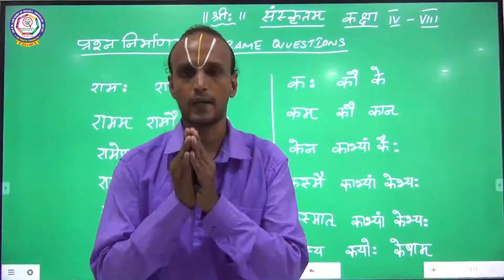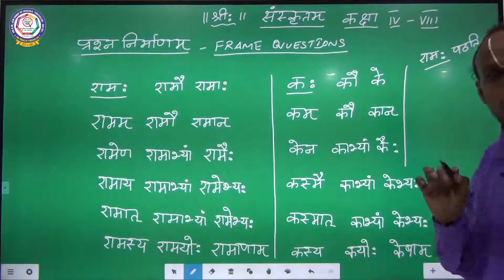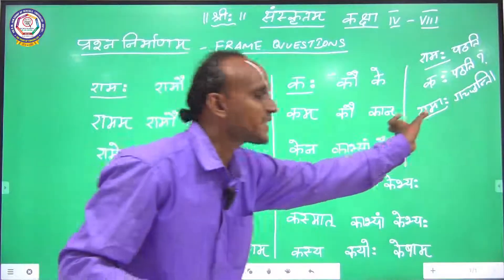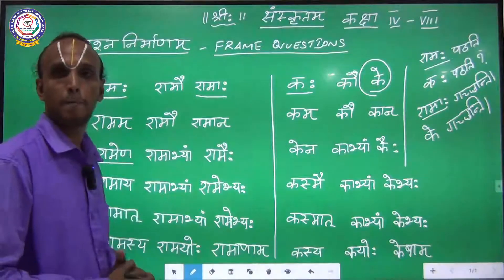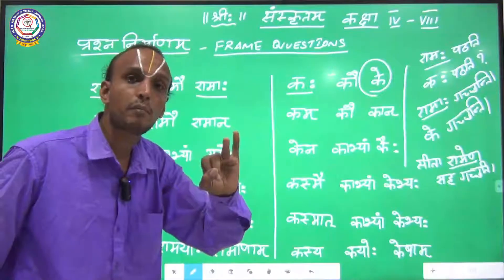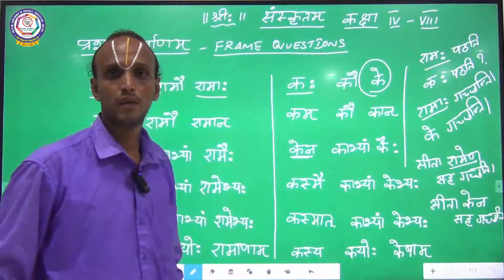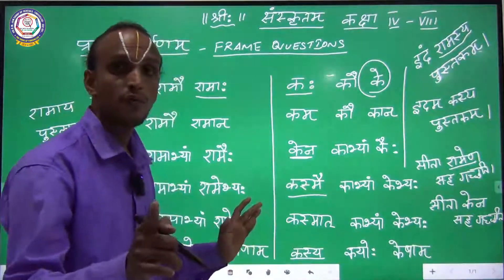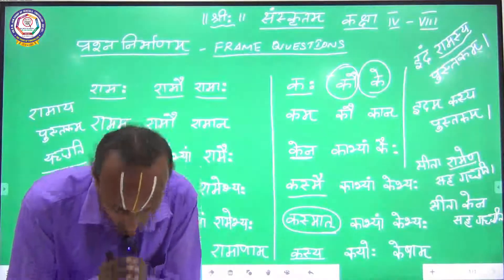प्रश्न निर्माणम् CBSE (VI VII VIII) SANSKRIT HOW TO FRAME QUESTIONS part-2